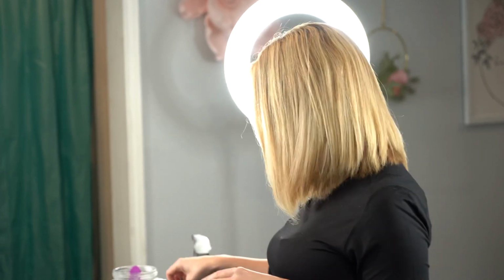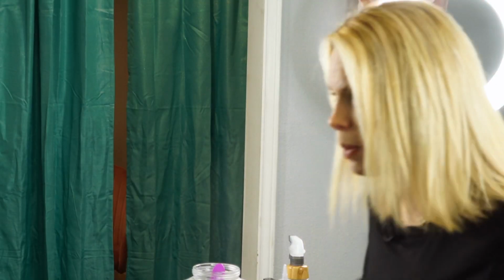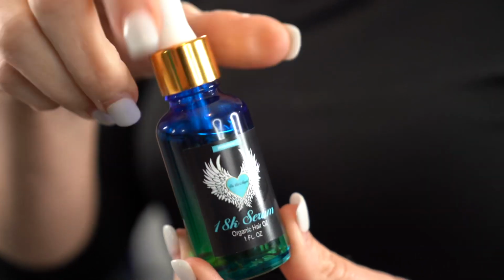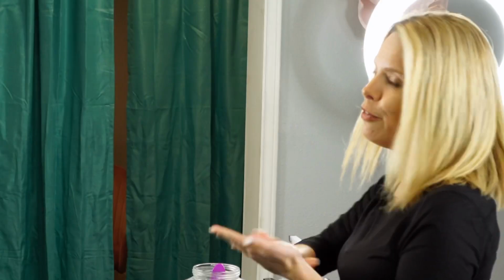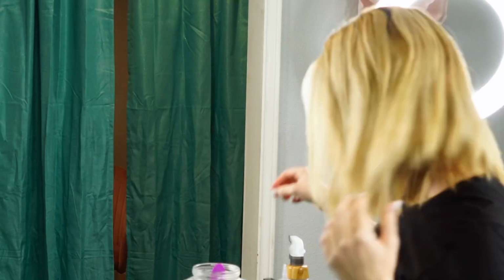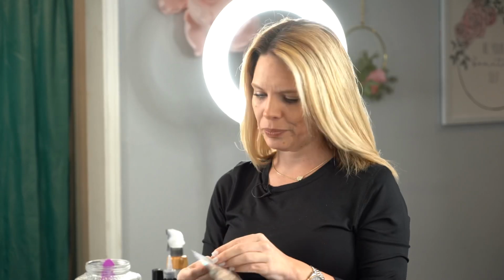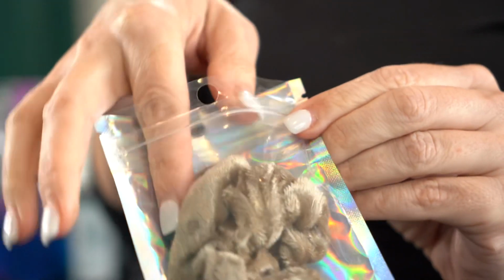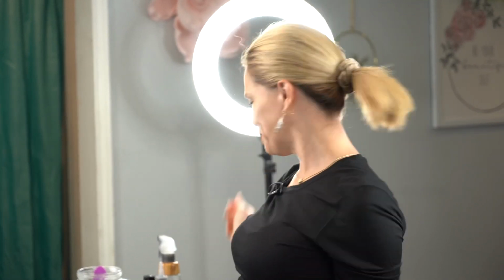HOW TO KEEP SUPER LICE AWAY😁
Order at THELICEANGELS.ORG